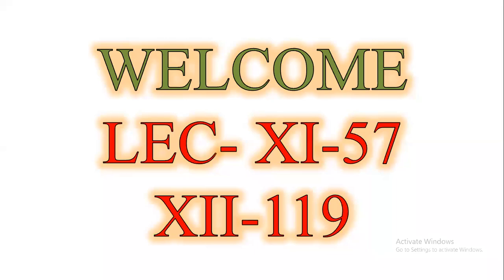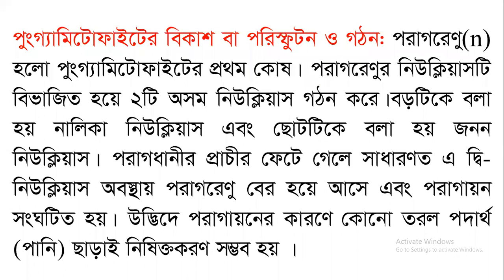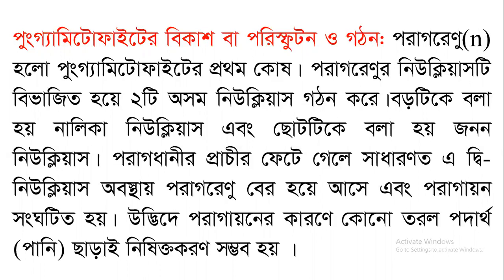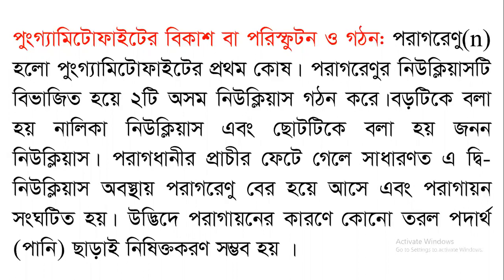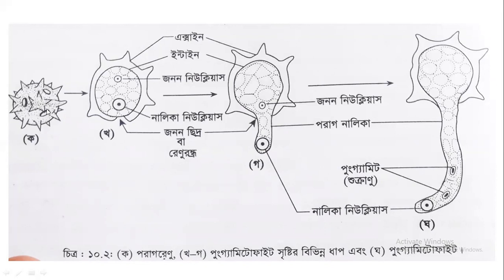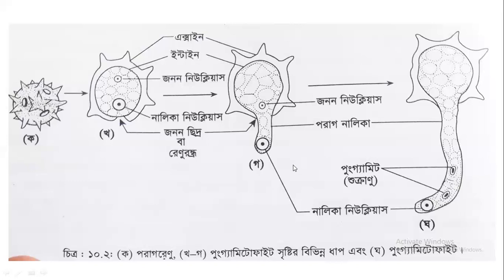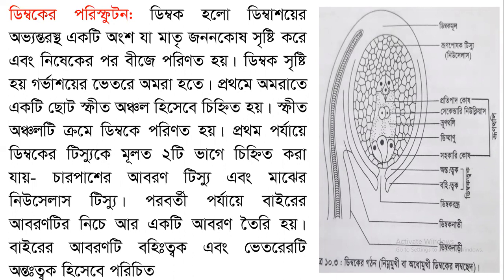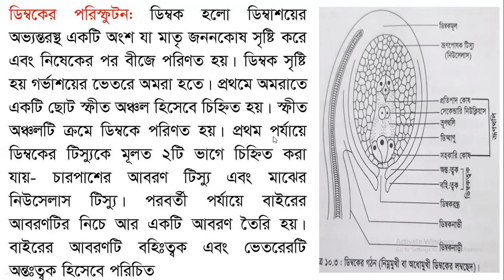LEC-57-PLANT REPRODUCTION-LESSON-02-CLASS-XI-XII-SES-20-21-BI0-01-CHA-10[09-02-21]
JOYTOSH SHIL
ASSISTANT PROFESSOR
BANDARBAN CANTONMENT PUBLIC SCHOOL & COLLEGE